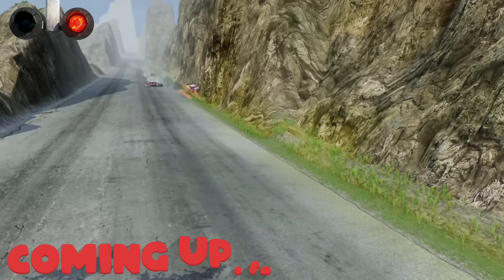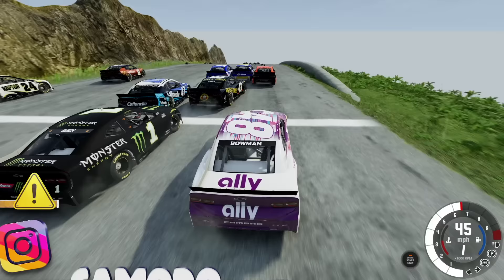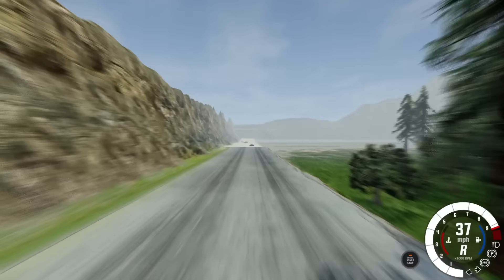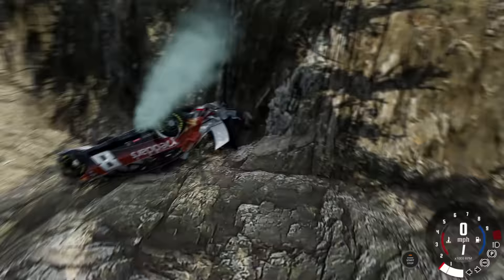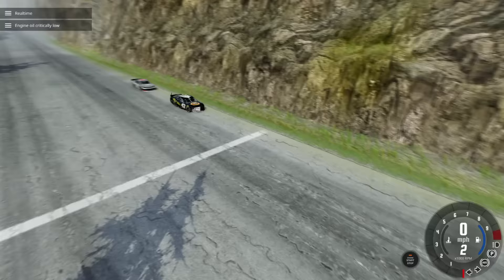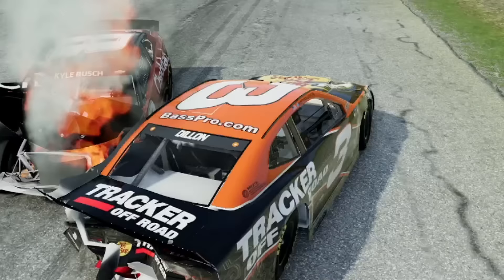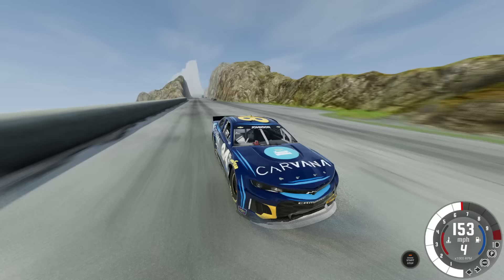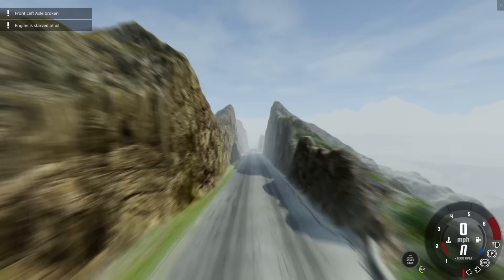Testing RC CARS vs NASCAR Stock Cars Ends in Crashes in BeamNG Drive Mods!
Testing RC CARS vs NASCAR Ends in Crashes in BeamNG Drive Mods!  (BeamNG Drive Mods Update) Today in BeamNG Camodo Gaming is back racing down the Crash Hard Mountain by @CrashHard

Links
NEW Channel  @Camodo2nd